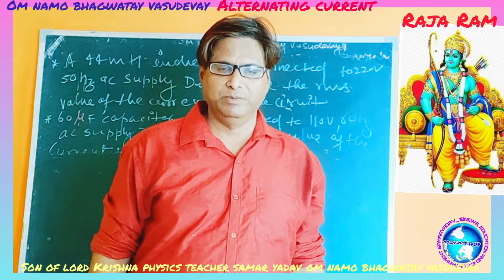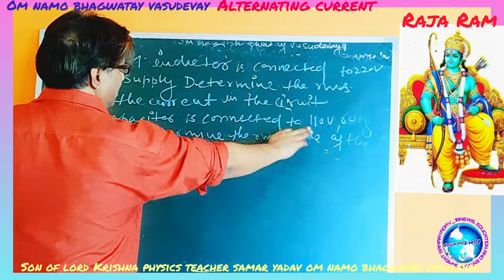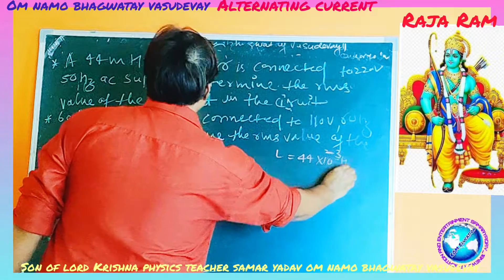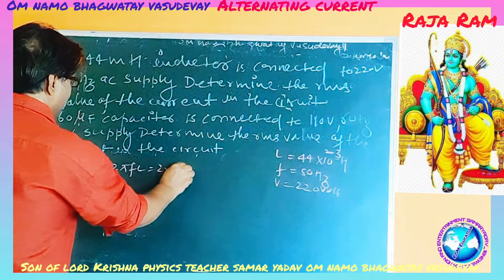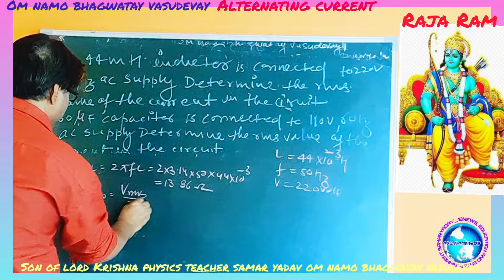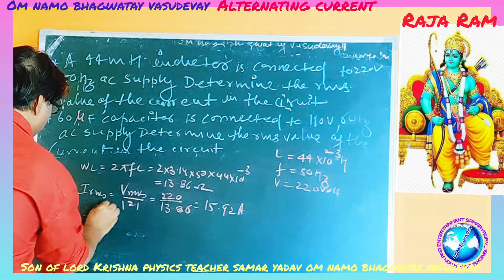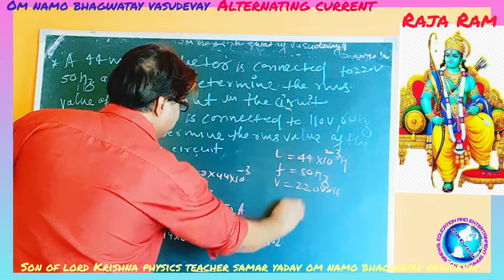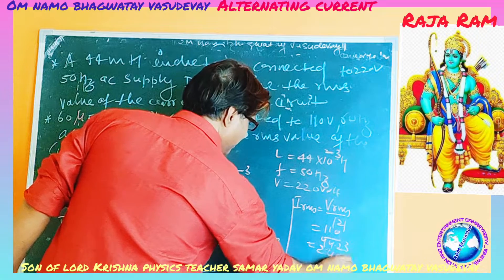17 October 2020 Alternating current IITJEENEET son of lord Krishna physics teacher samar yadav